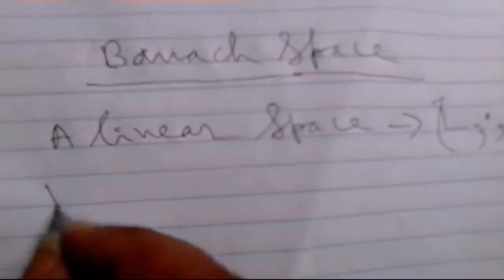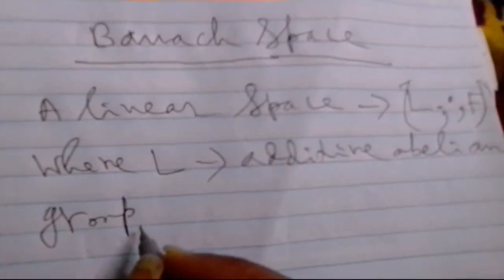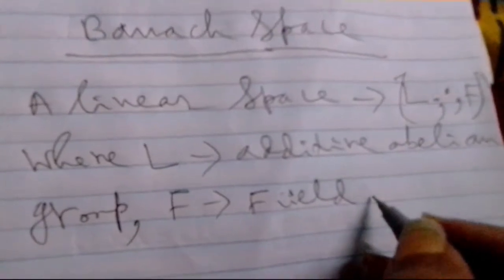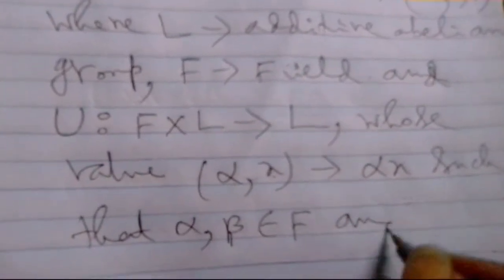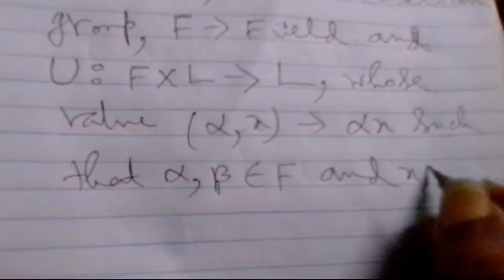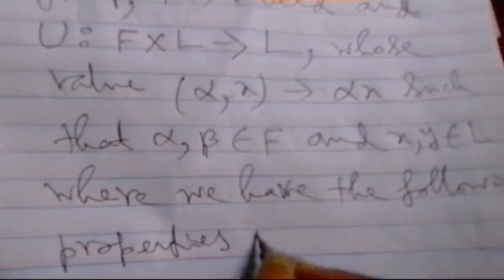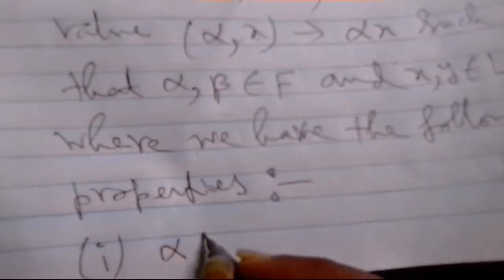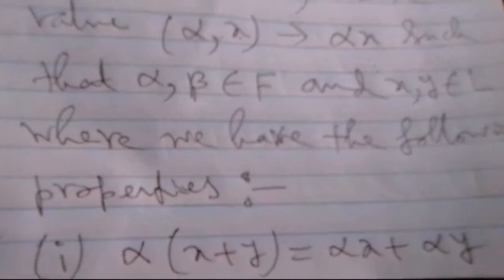Functional analysis : Introduction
Preliminary idea of Banach Space, Norm linear space